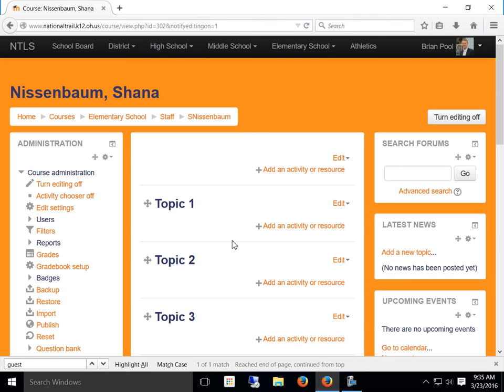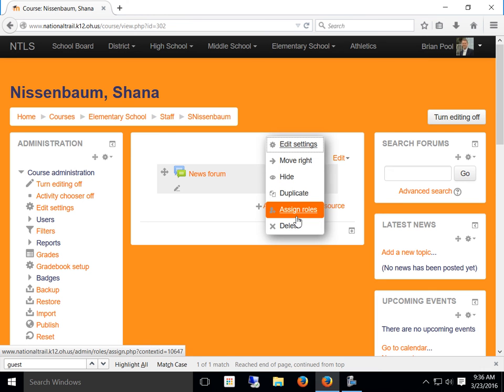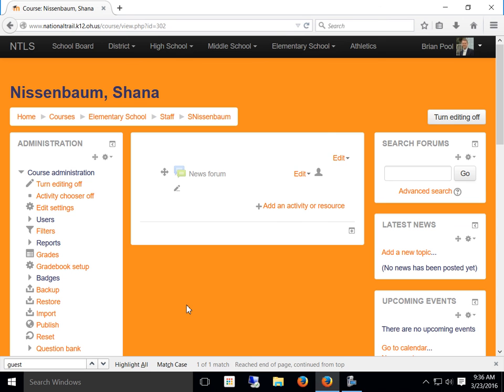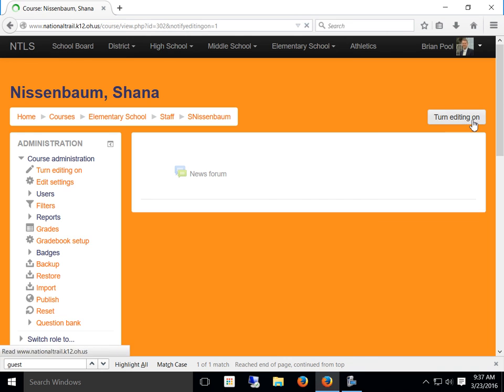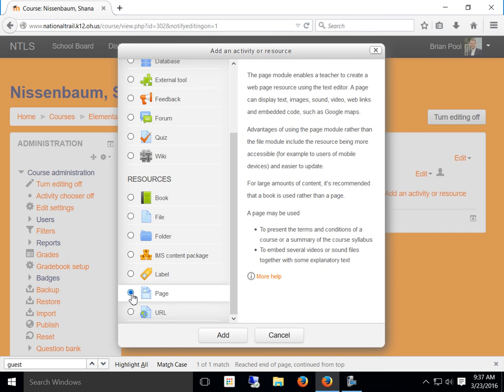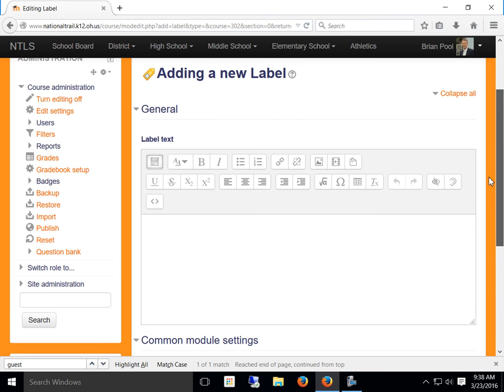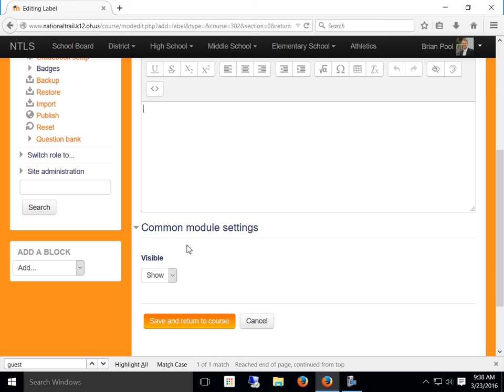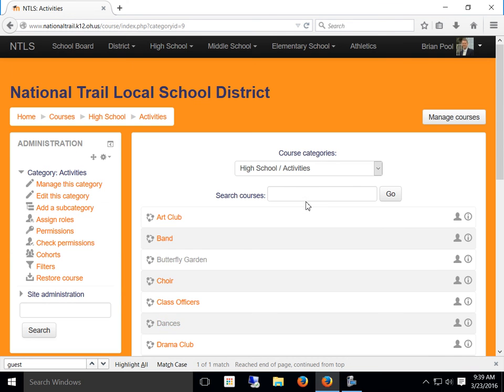Web Site Introduction